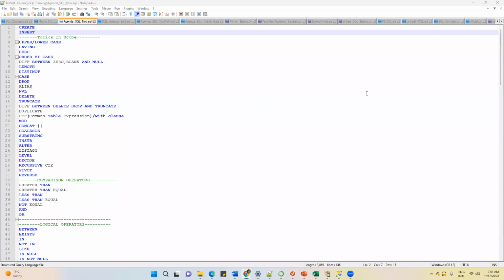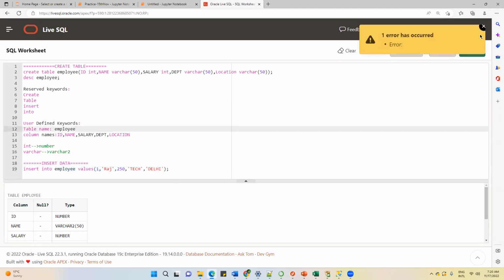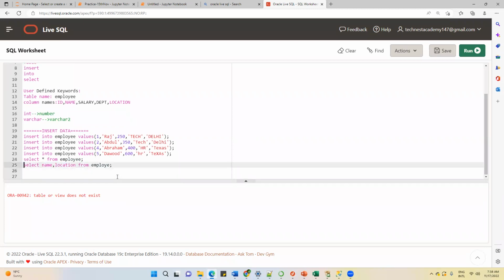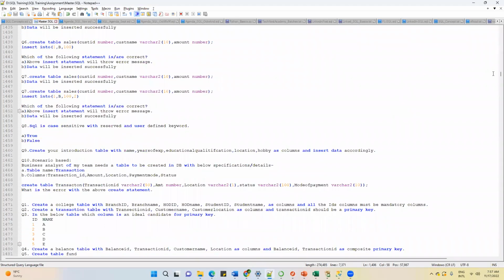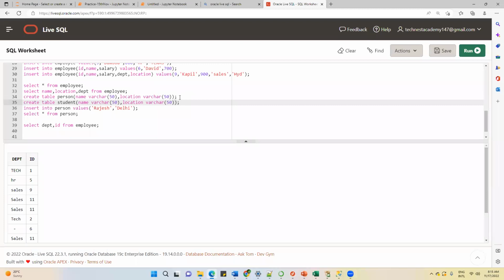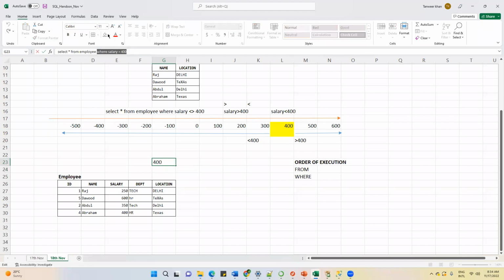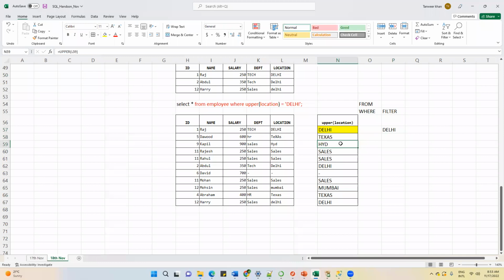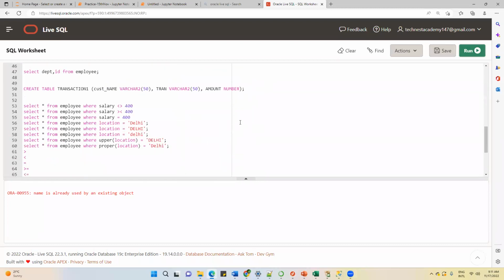SQL NOV_ 17- 11- 2022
Topics Covered Today:
1. Create
2. Insert
3. From
4. Where